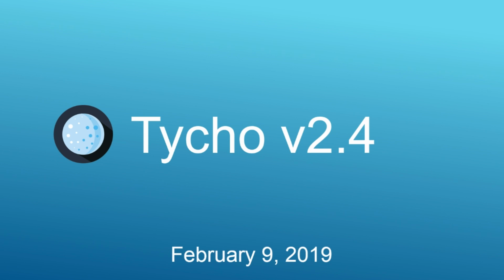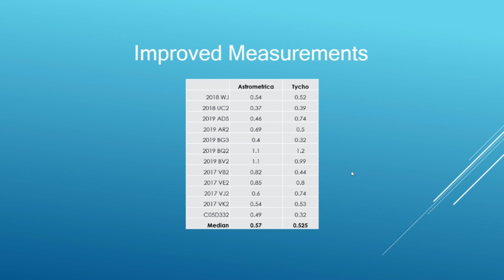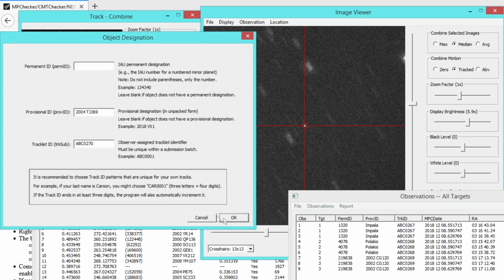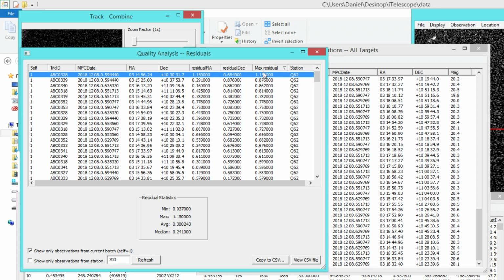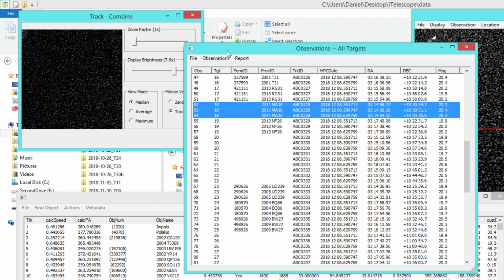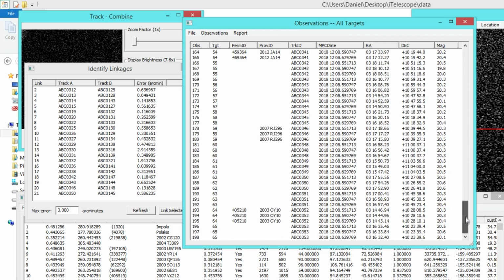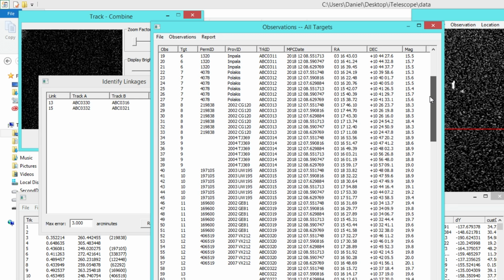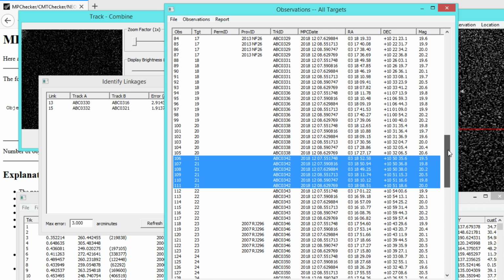New Tycho v2.4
See what's new in v2.4 of the Tycho software.